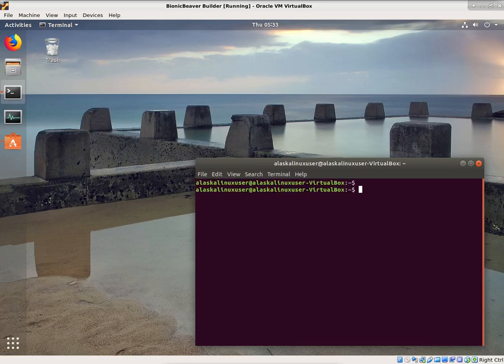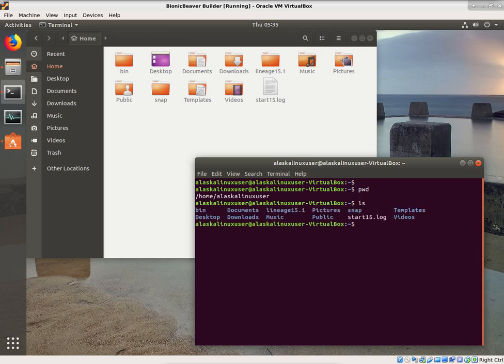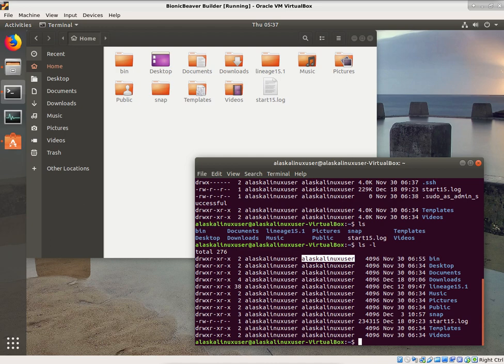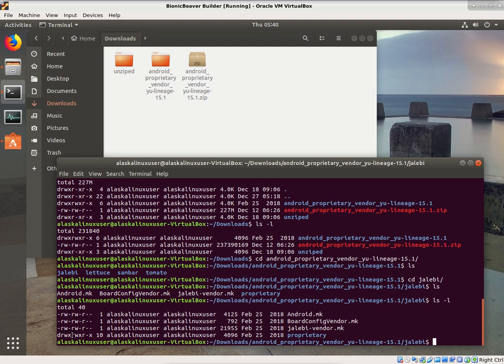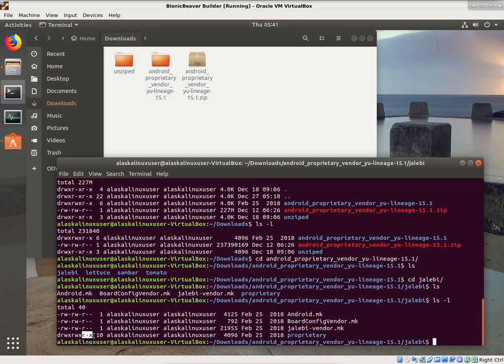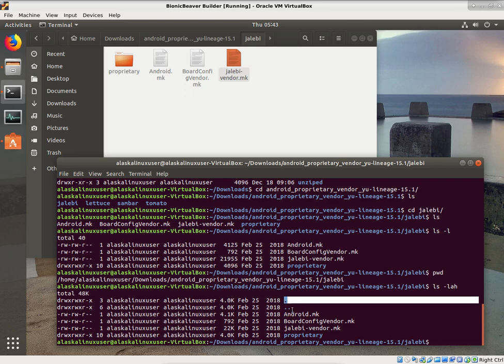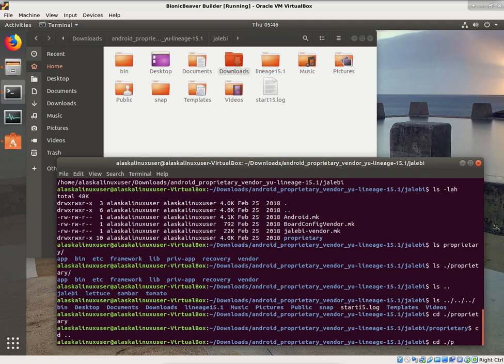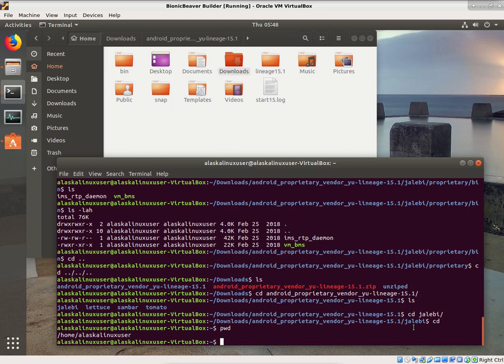Linux 101: Using the command line to find out where we are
Here we cover some of the basics of using Linux, starting with the commands that are used to find out where we are, move from place to place, and list the files in a given location.